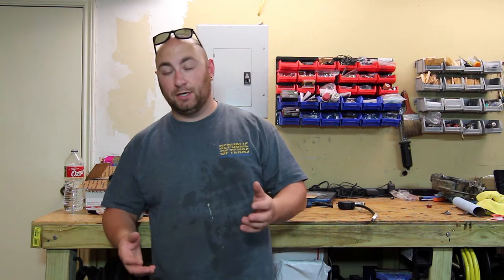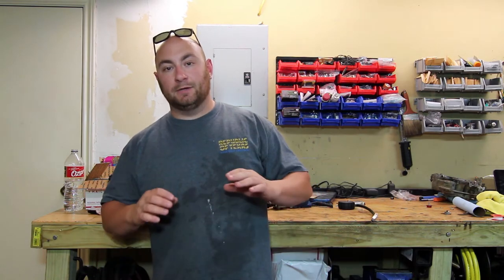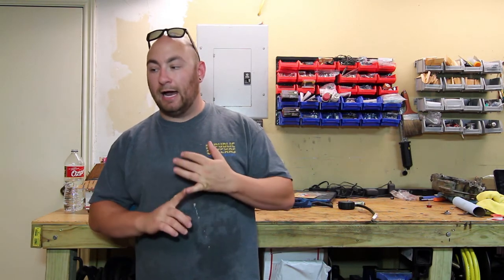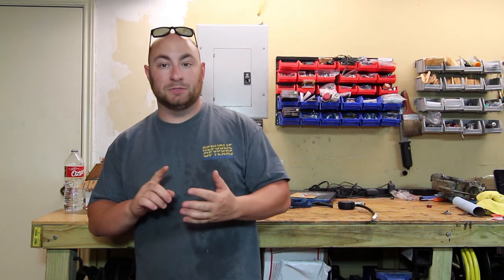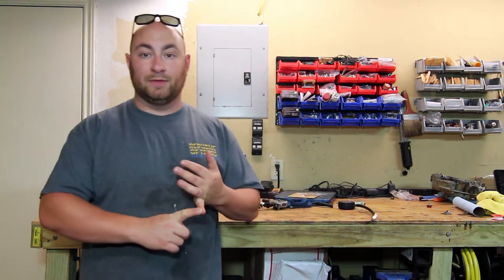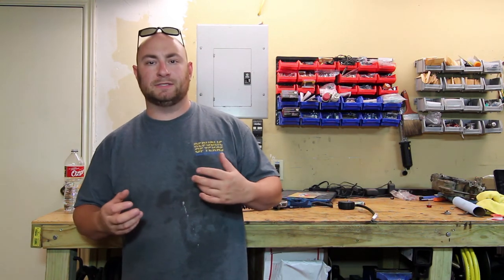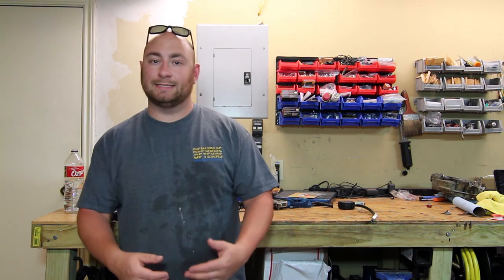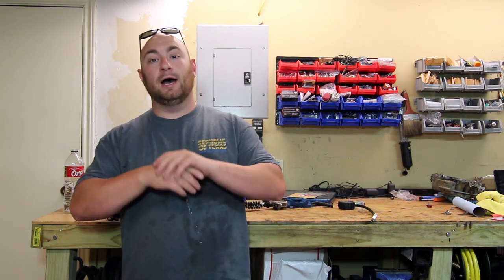MaksWerks Cheap Welding Videos - An Introduction